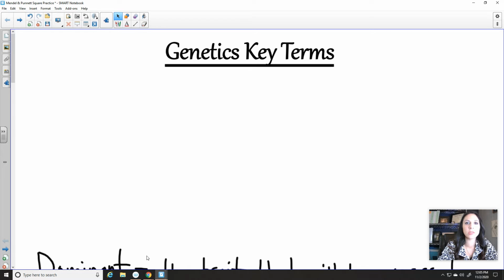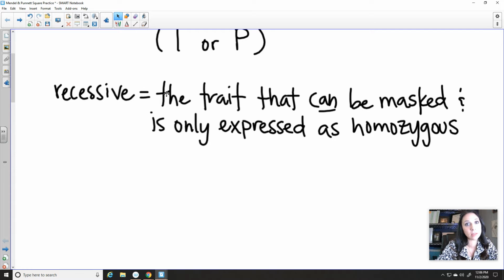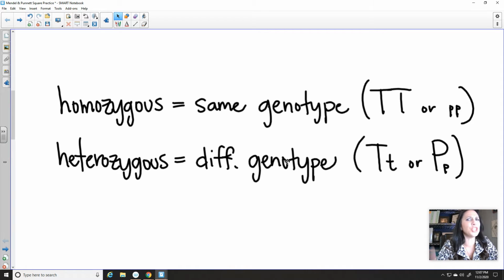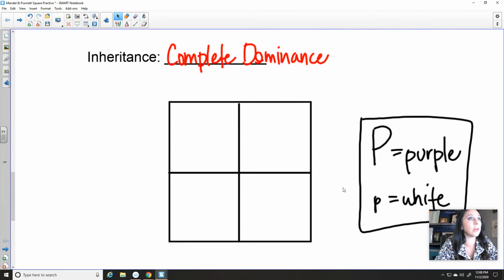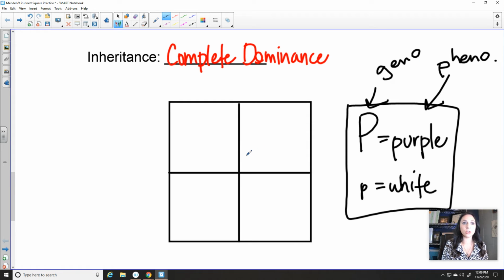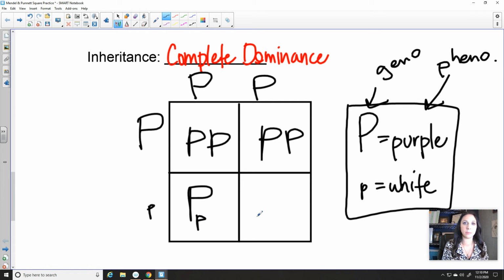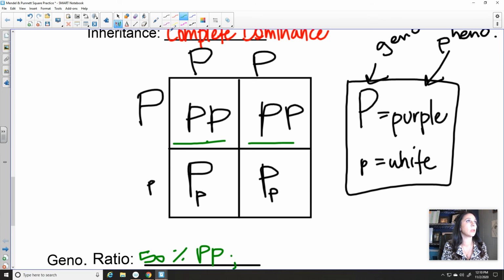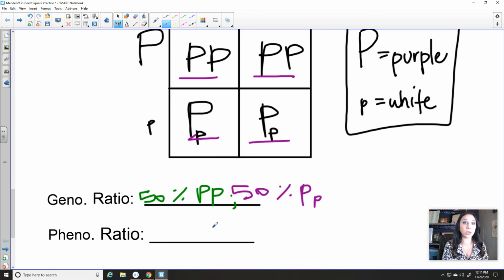Genetics Terminology & Complete Dominance